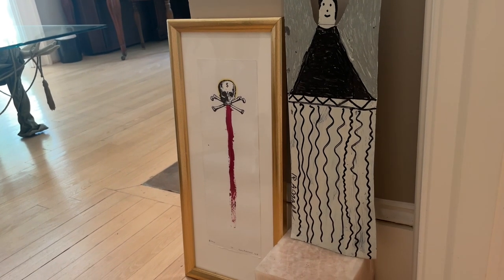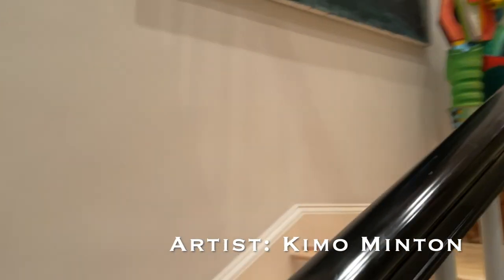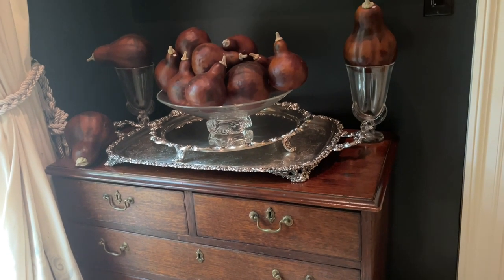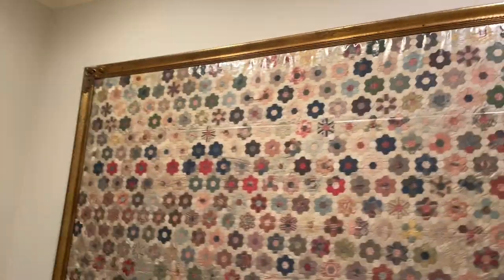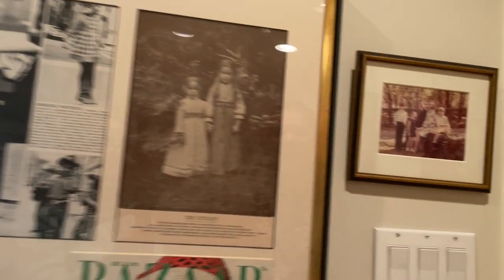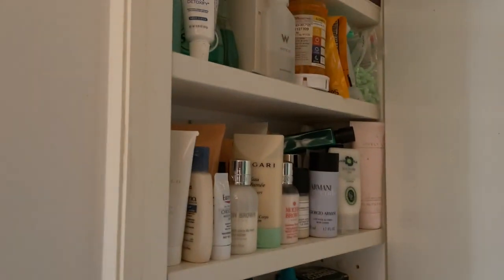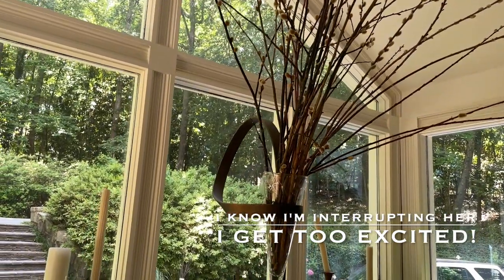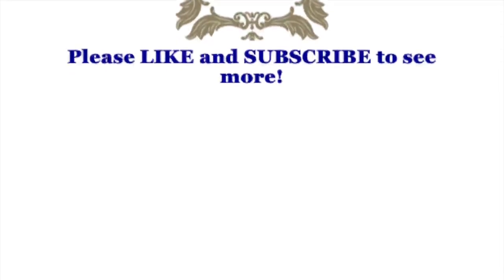Home Tour Filled With Incredible Artwork! Part 2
This beautiful home is filled with amazing artwork by famous artists. Every room in her house is brimming with outstanding pieces of art. The owner also has some fun stories to go along with many of them.